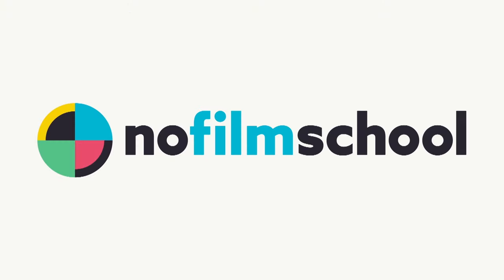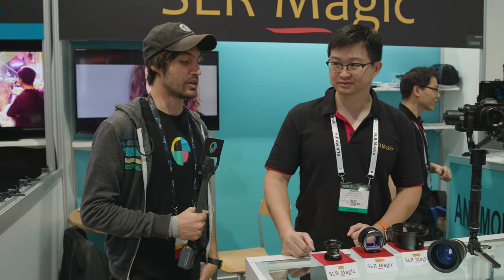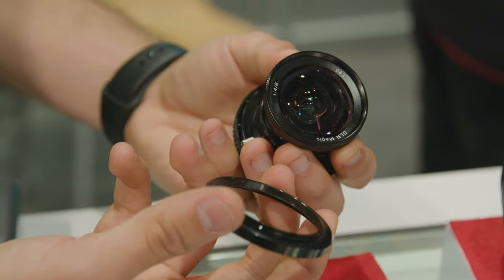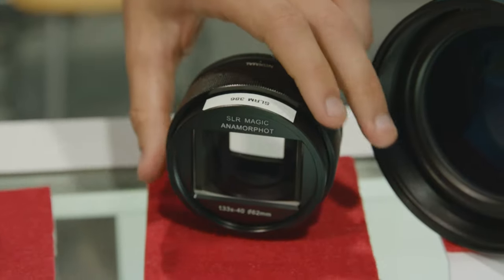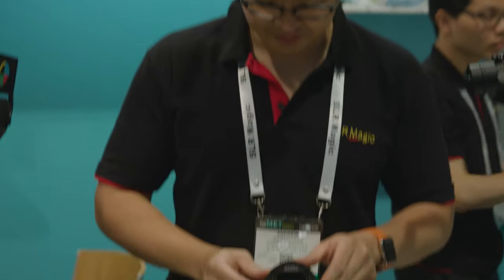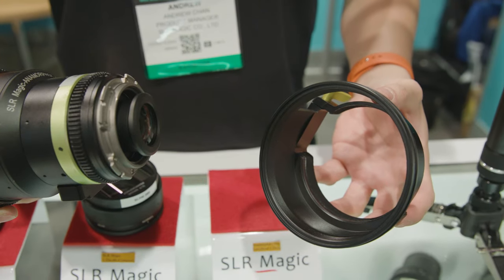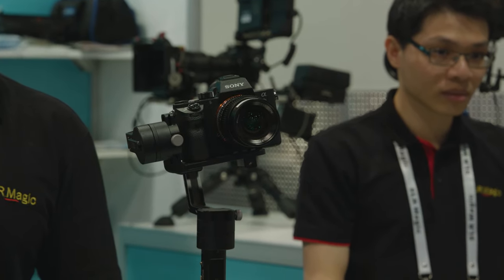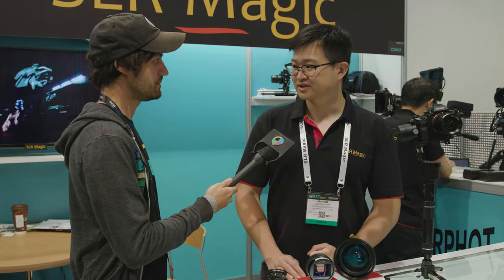SLR Magic Widens its Lens Line with 8mm f/4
We highlight SLR Magic's wide angle 8mm f/4 lens along with several other new products that include an anamorphic adapter, a matte box friendly solution for its lenses and their latest 25mm E-mount lens for $400.